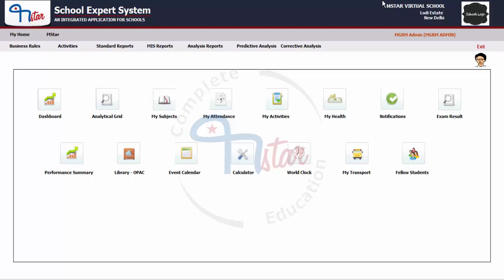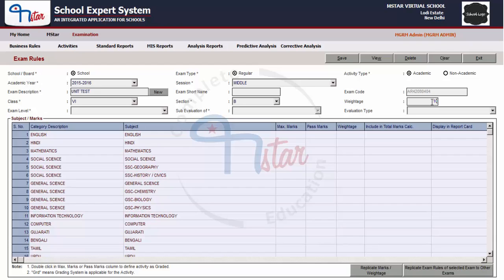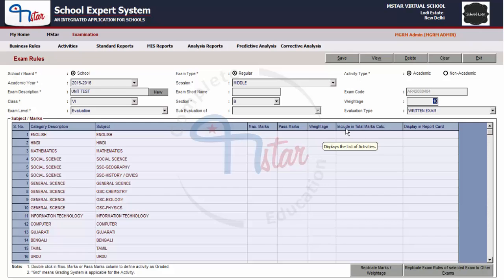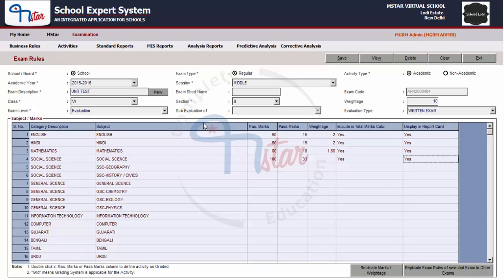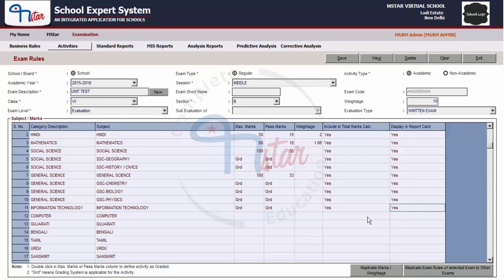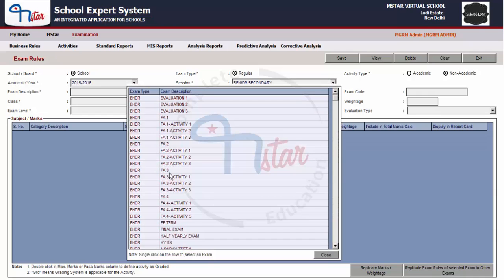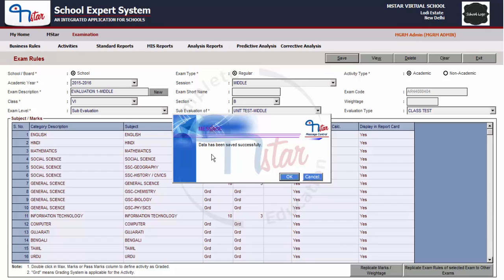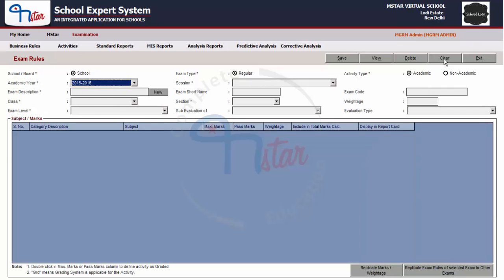EXM 03 Exam Rule